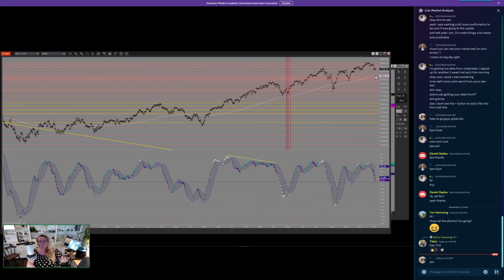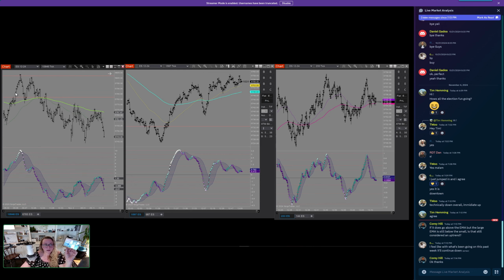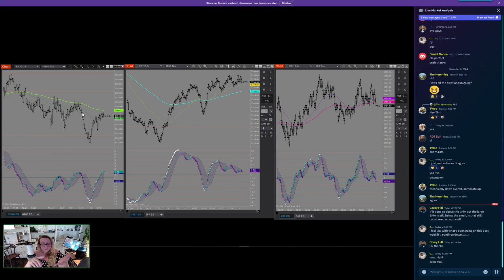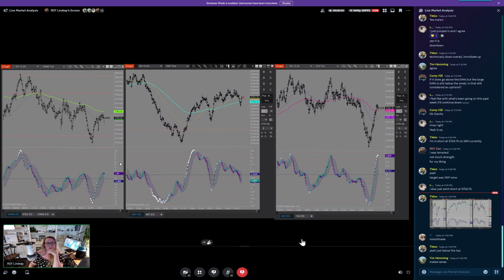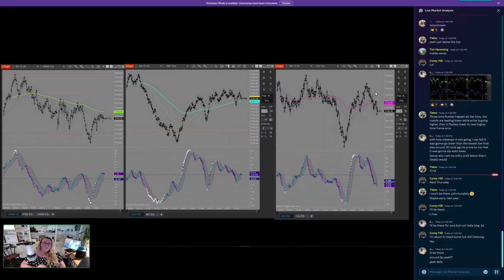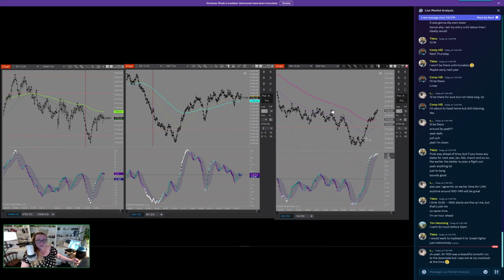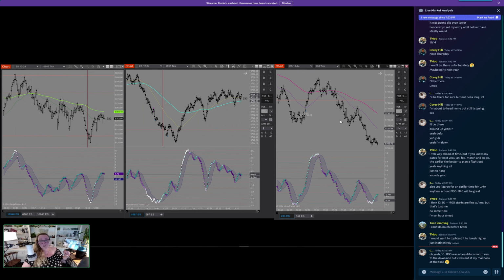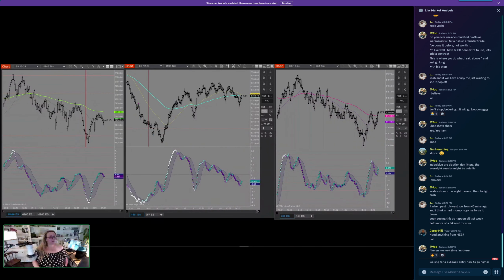CEO Lindsay Duff Hosts Live Market Analysis EXCLUSIVE to RDT Discord Members November 4th, 2024